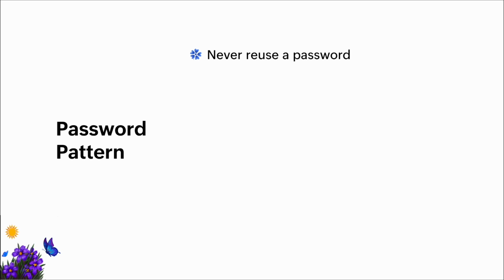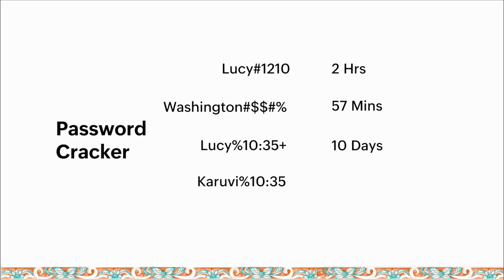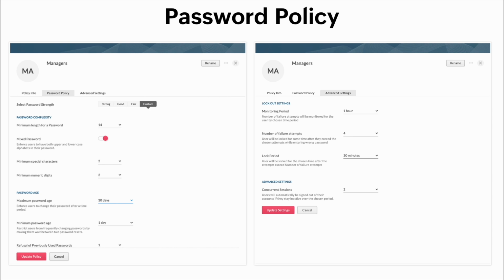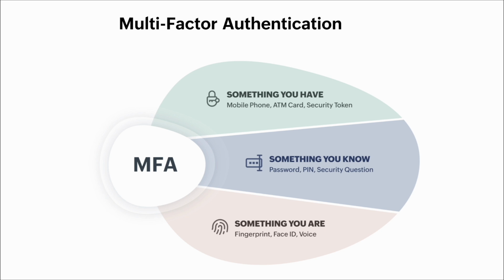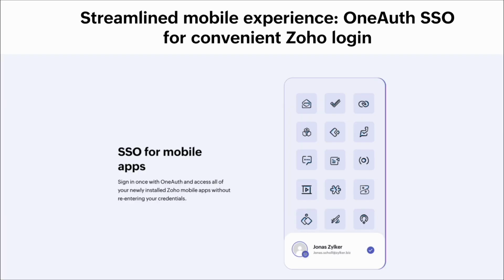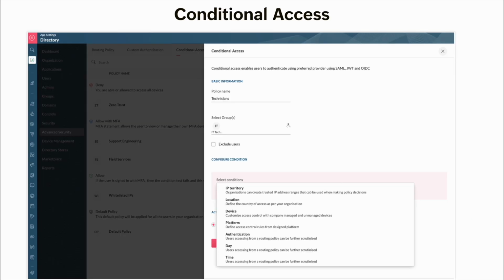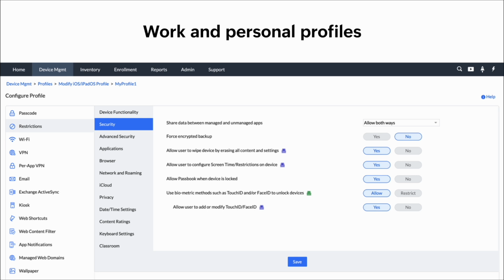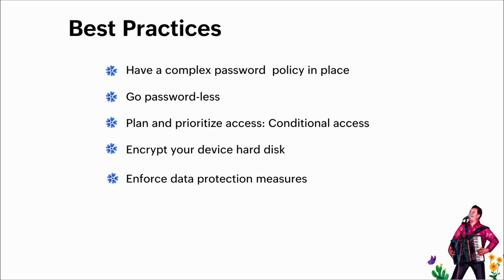Security & device Management - Vivek Kumar